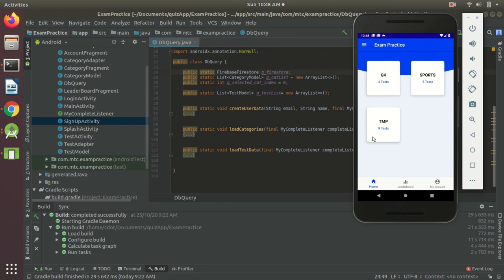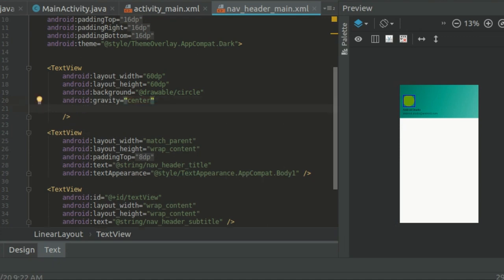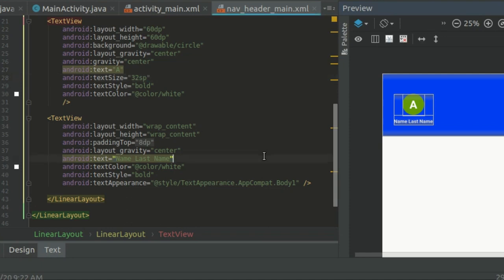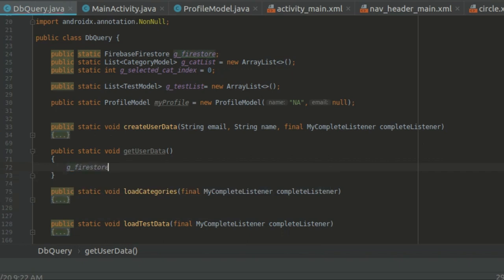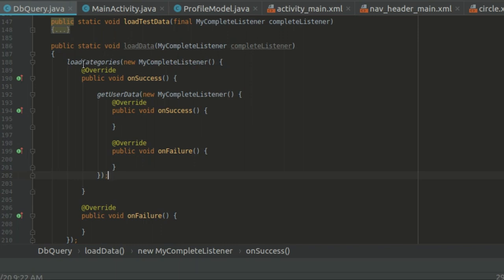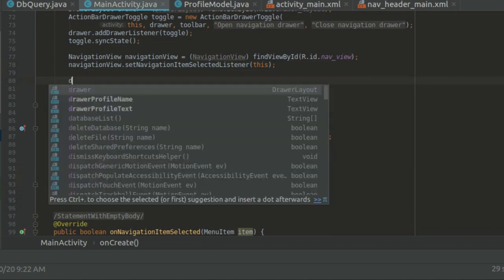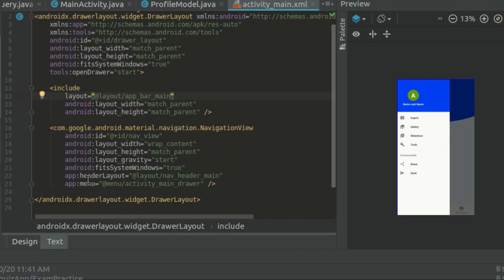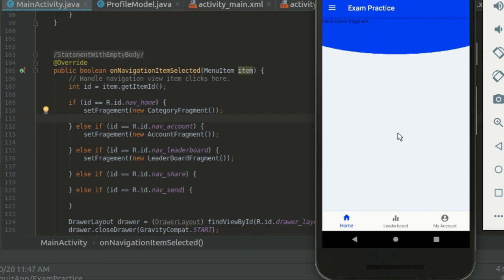How to make Quiz App in Android Studio | Part 14 | Side Navigation Drawer